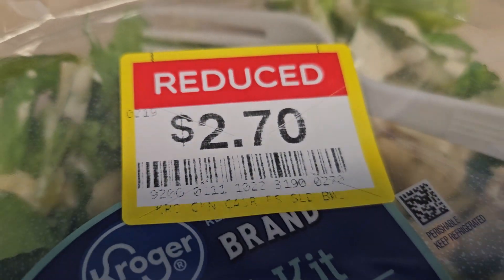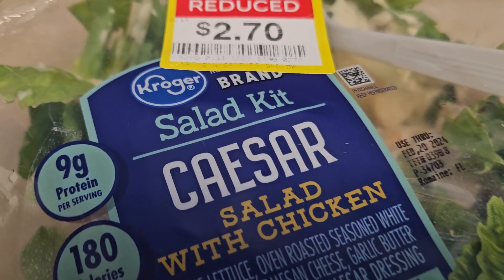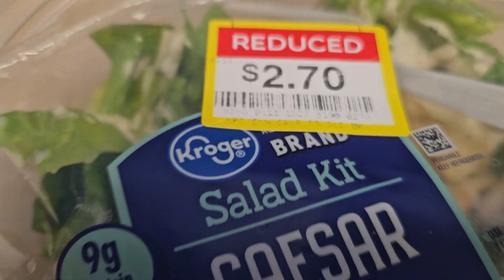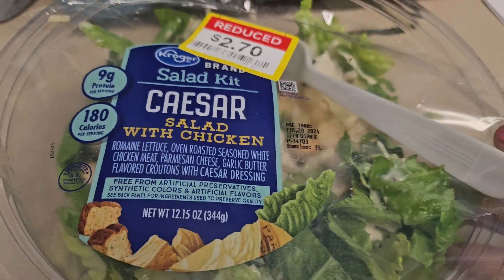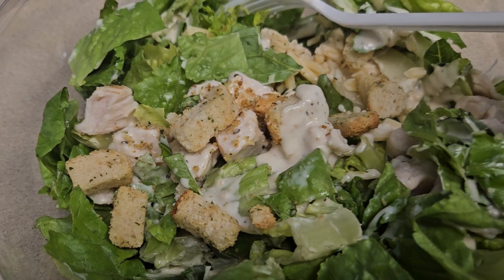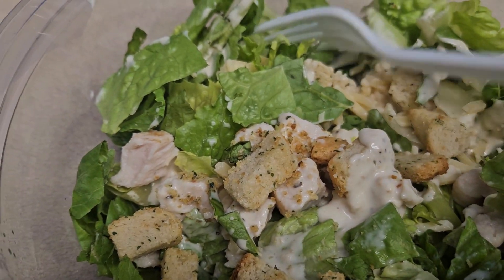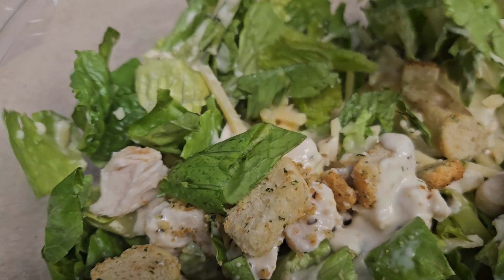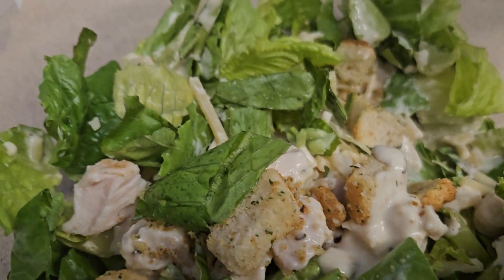Lunch Idea: Caesar Salad Kit from Kroger